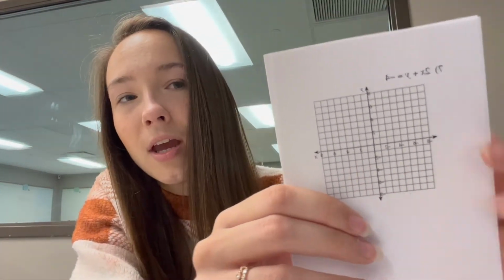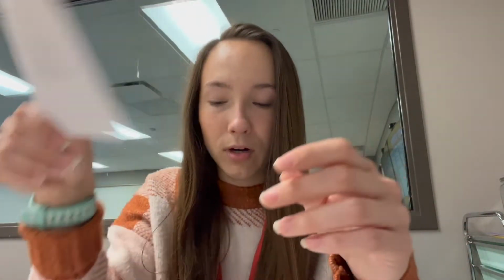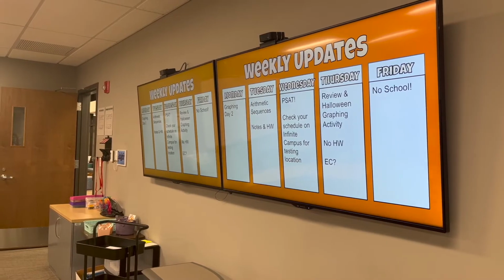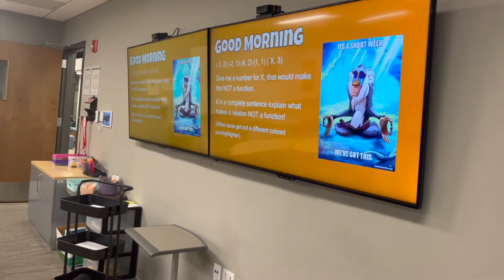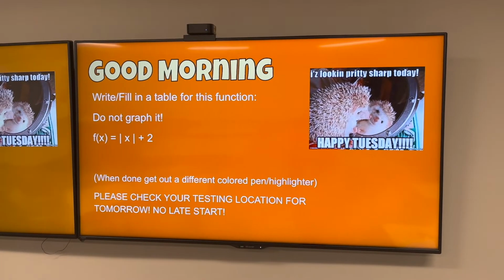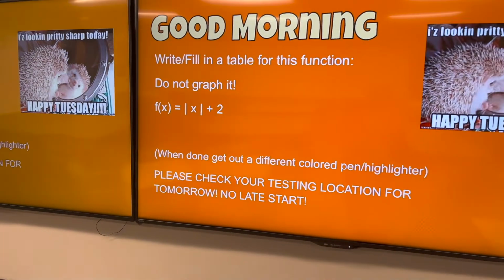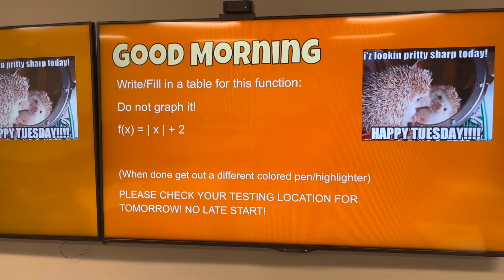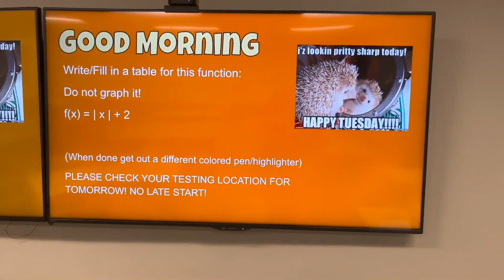A Week in my Teacher Life * PSAT * Parent Teacher Conferences * Daily Activities * Classroom Update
This video shows an interesting week as a teacher and how every week has different things happening! You will see my daily activities, homework, rearranging my classroom, and my opinion on the digital PSAT. This was a short week already with having no school Friday and having PSAT testing and parent teacher conferences on the same day!

Comment and share how your school year is going!